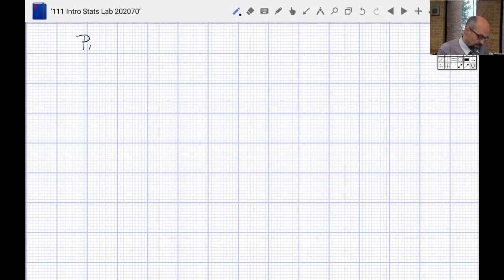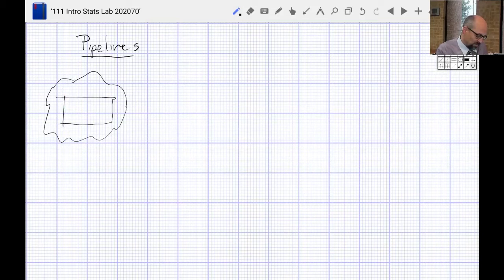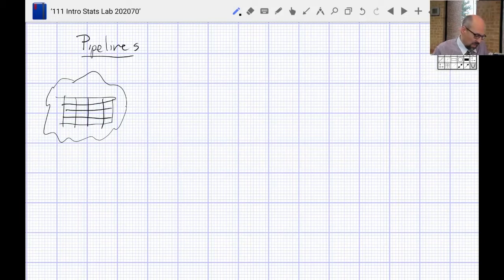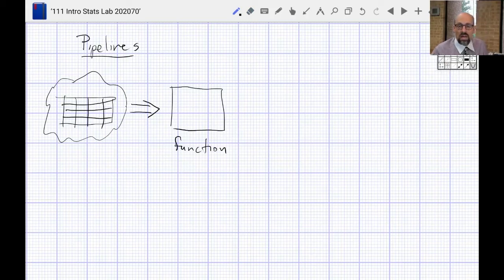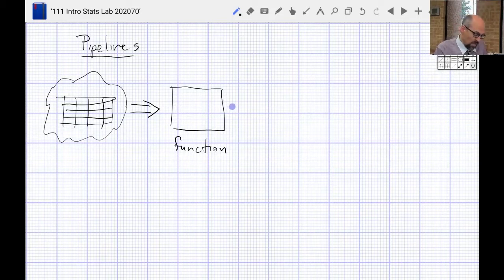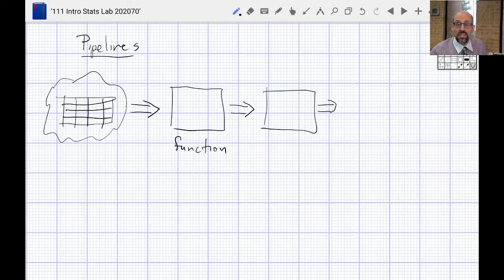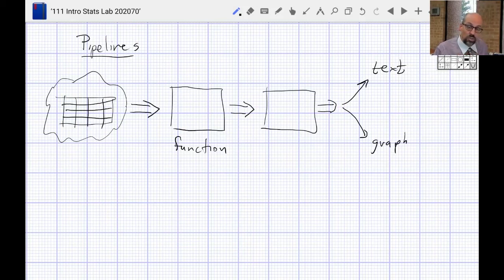Practical Video 2a-1: The idea of pipelines